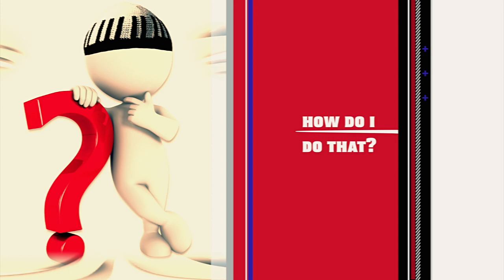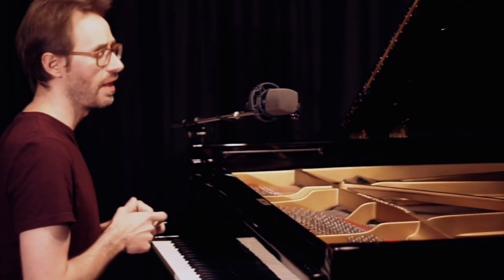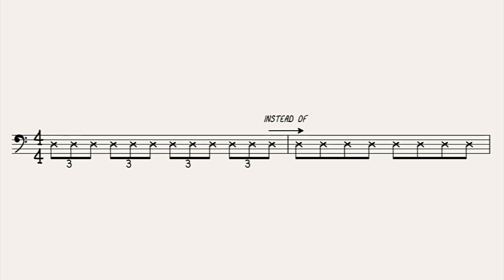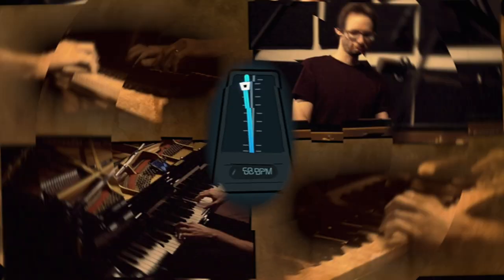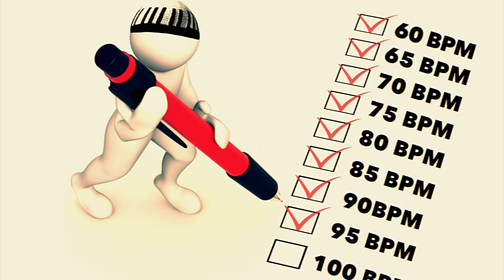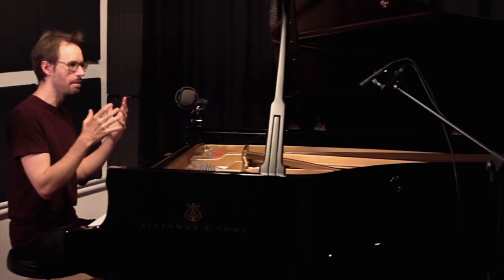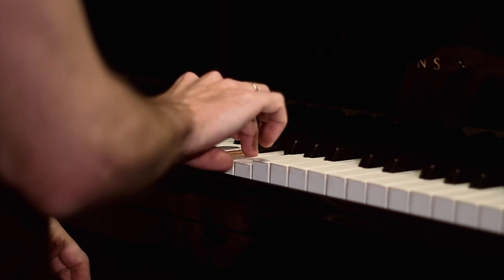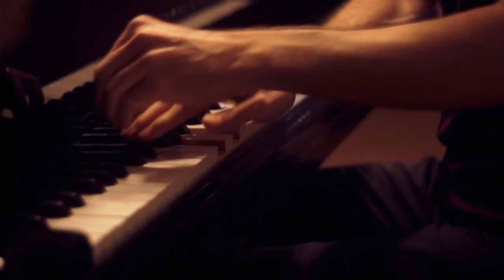(Jazz)Piano Tutorial Video - David Helbock - Superman - repeating Basslines & more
David Helbock - Piano

(Jazz)piano Tutorial Video
rolling, repeating baselines in your left hand & more
on pieces by David Helbock, Prince & John Williams